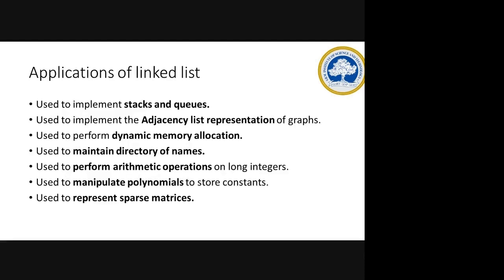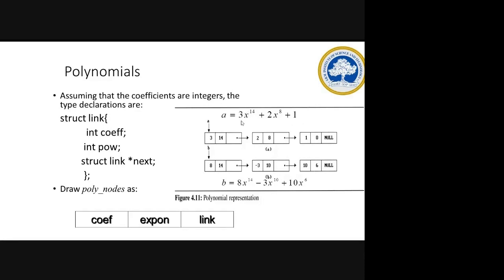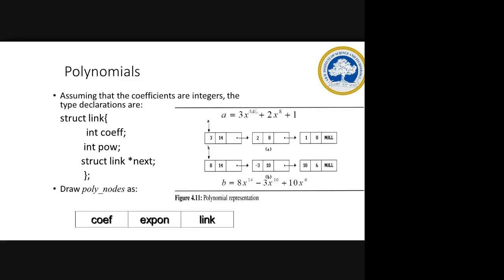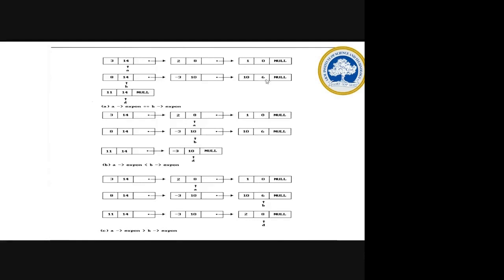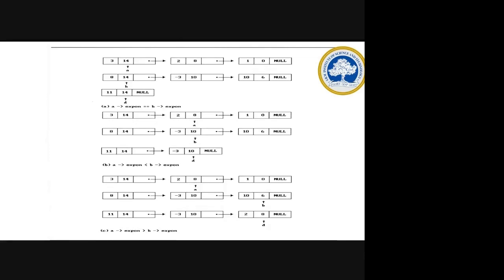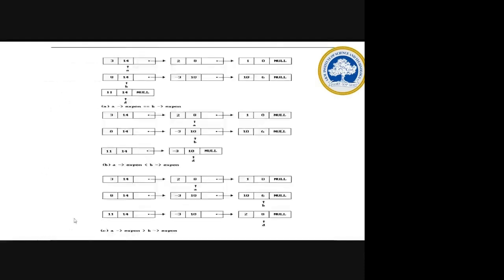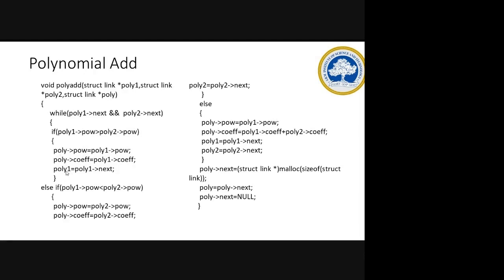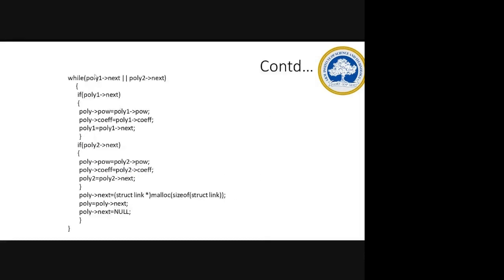Data Structures || Applications of SLL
Describes the applications of SLL